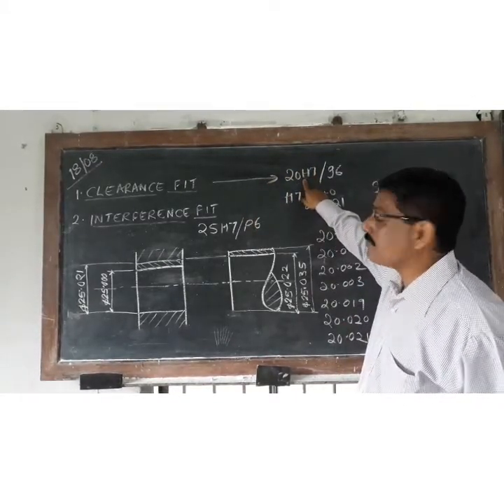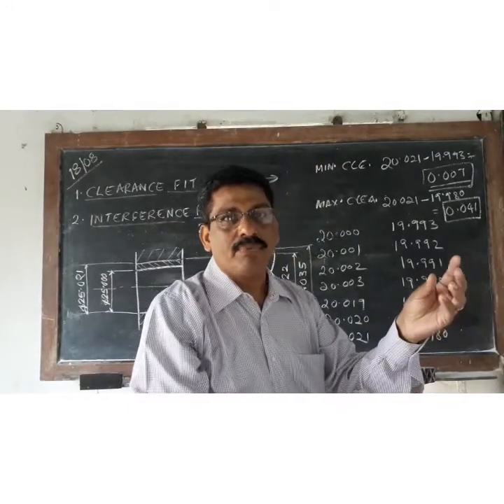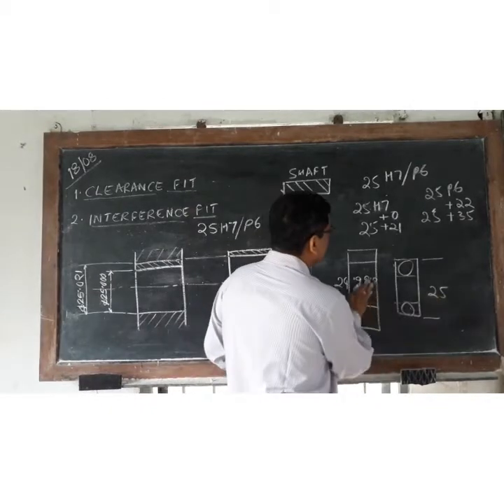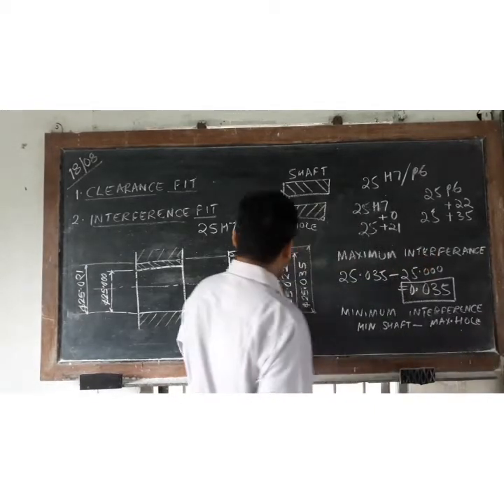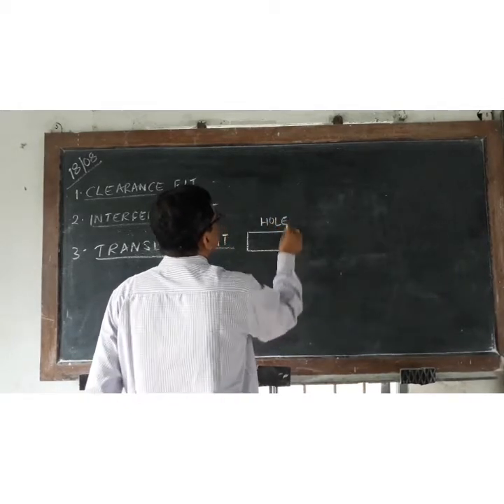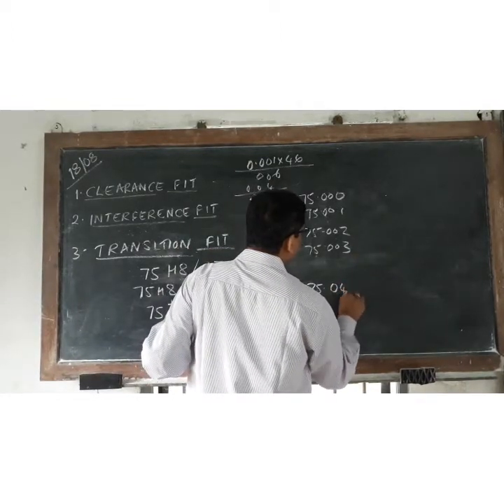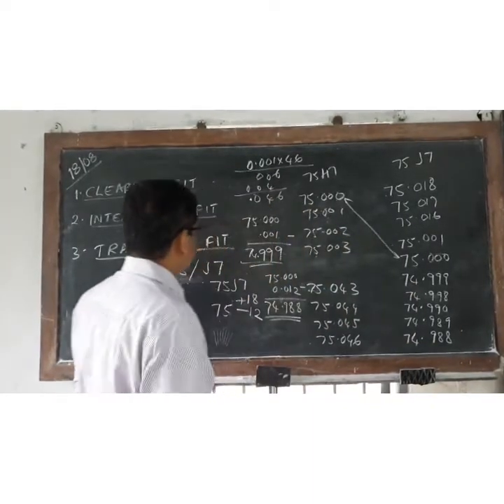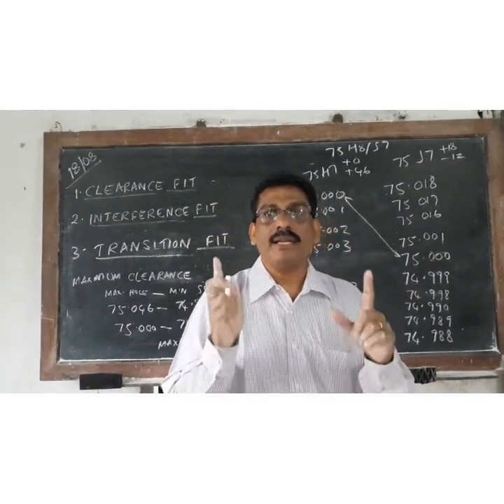Fits and their classification as per Indian Standards part 2 for First Year 18 08 2020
By Mr. Robert D Souza